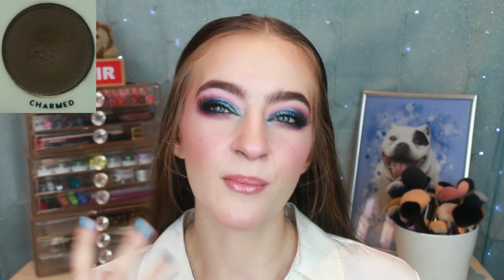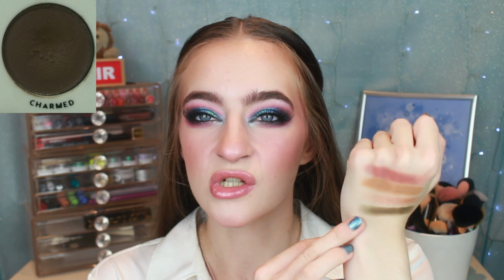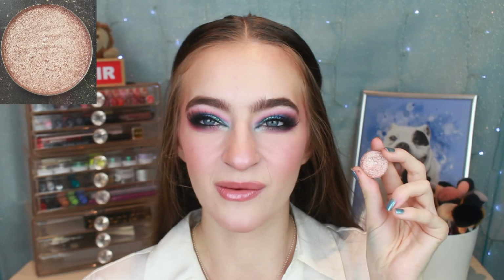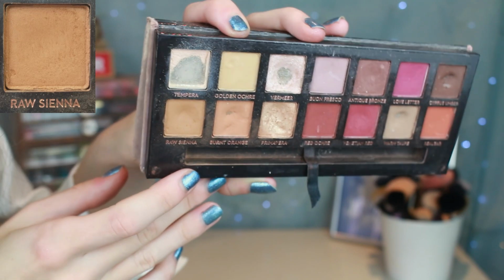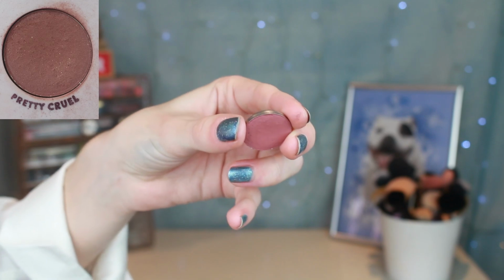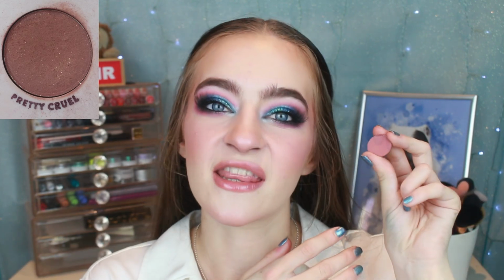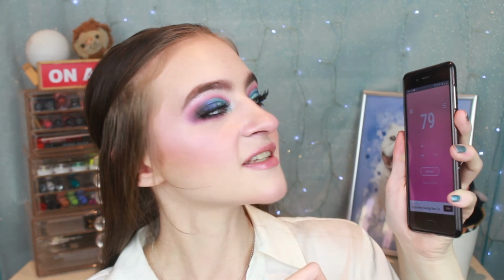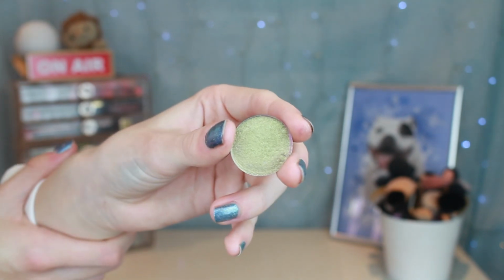PAN THOSE EYESHADOWS #9!! (we hit pannnn!)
Another pan in the collection thanks to this project pan! I know you all love his project and I do too. This is the first video I've filmed with my new mic, so deffo let me know how it sounds :)